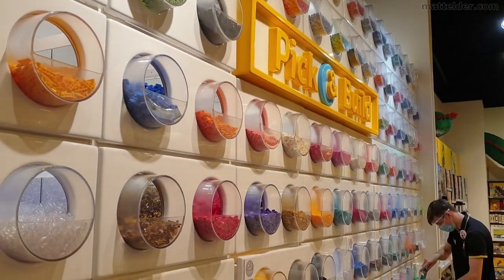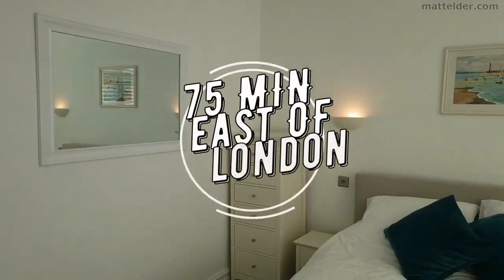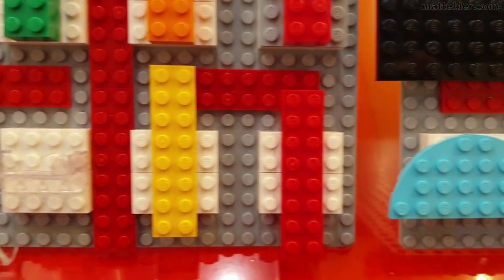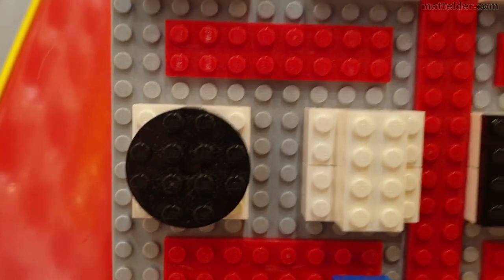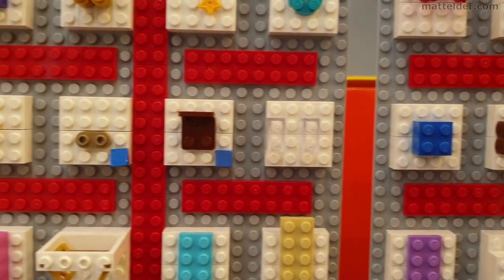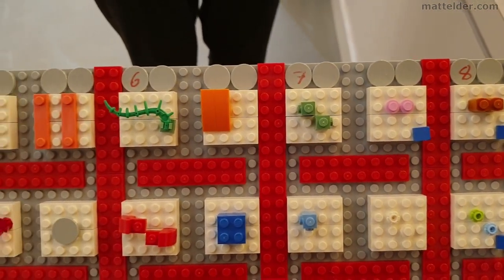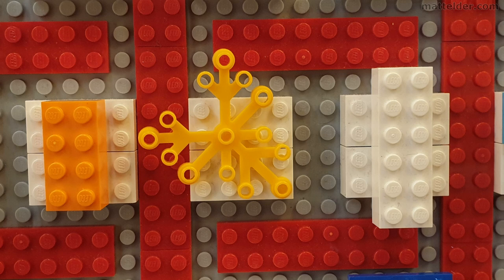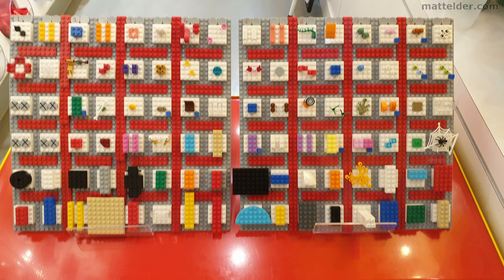LEGO Pick A Brick (PAB) Wall: Bluewater: 8 August 2020 Store Post COVID 19 Changes & Restrictions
The Pick a Brick wall at the LEGO Bluewater Retail store has just gotten some new pieces, the first time since March. We’ll have a look at these and make a couple of recommendations for ones you should consider purchasing.

This as the LEGO found in the Bluewater LEGO store 8 August 2020.